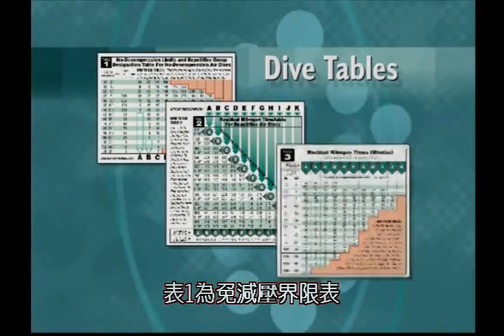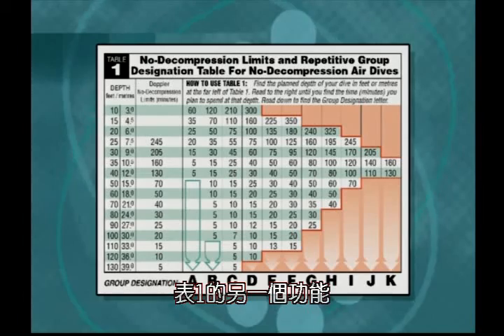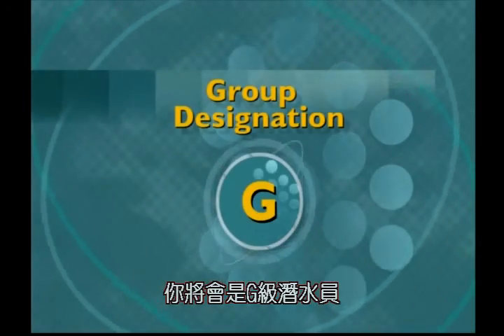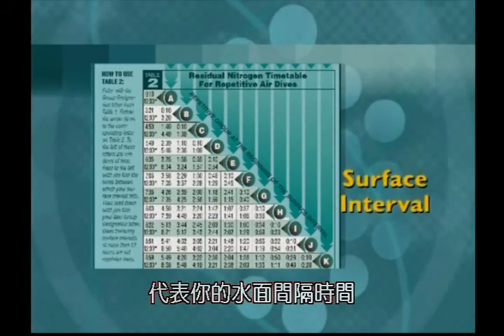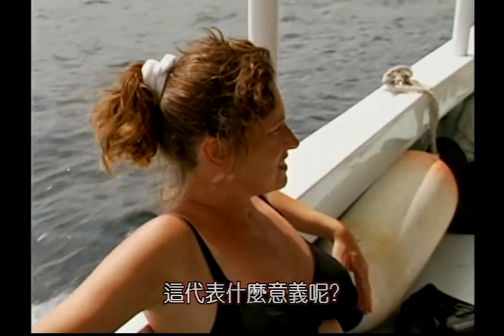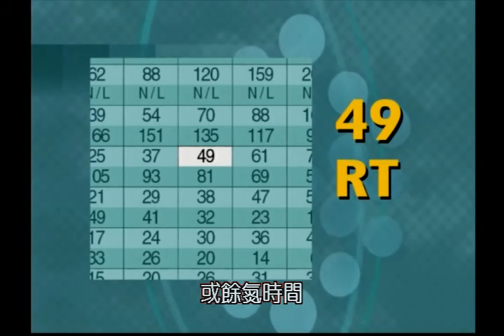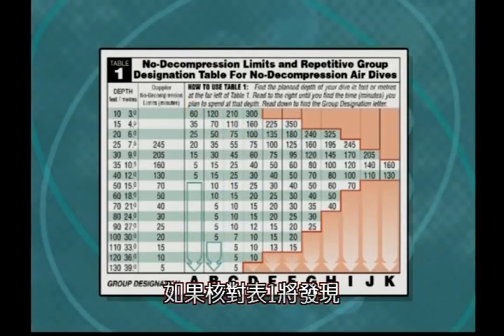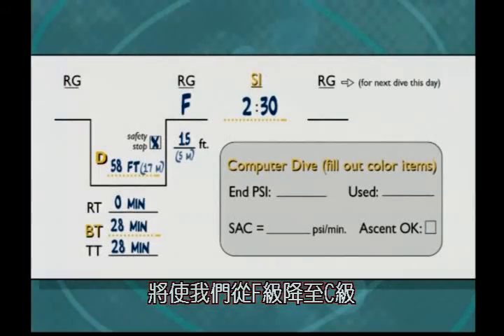OWD 家中自習 Chapter 4